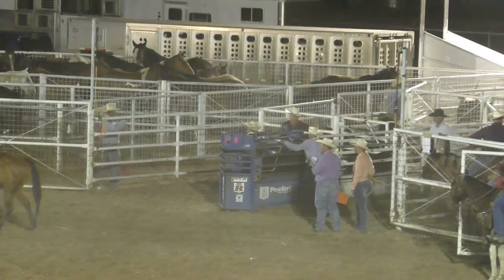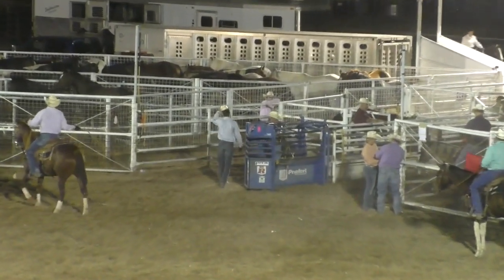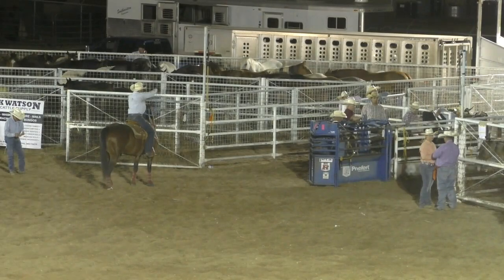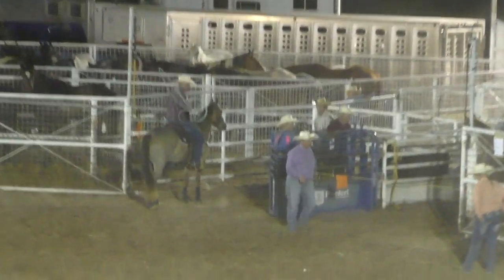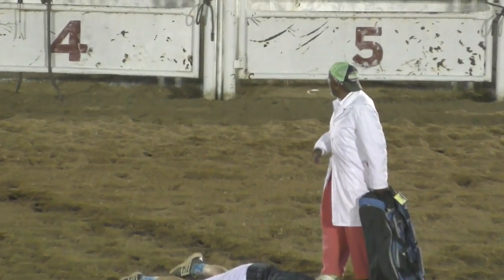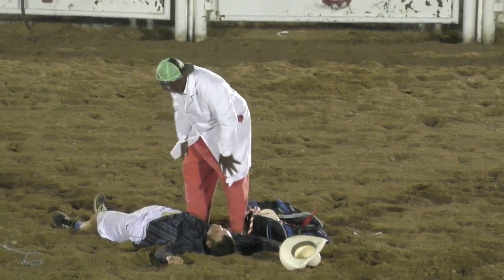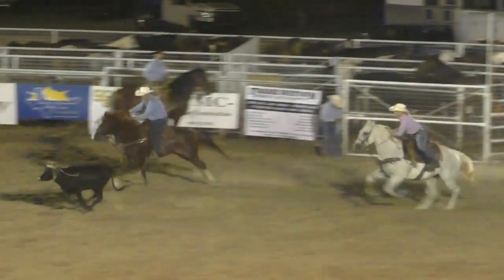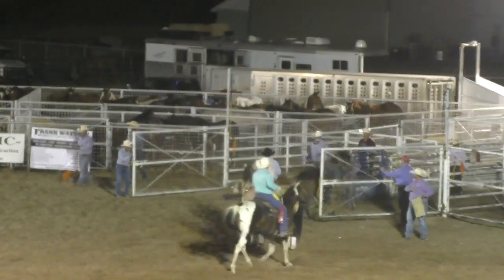Team Roping - 2019 Dumas Cowboy Classic Rodeo (Friday)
Traditional Team Roping in this calf roping event in Dumas Texas. There was a delay in the action so the rodeo clown came up with a sort skit for entertainment.

The 11th Annual Cowboy Classic Rodeo was on Friday, August 16th – Saturday, August 17th, 2019 in Dumas, Texas. This Dumas rodeo is held at Moore County Rodeo Arena and hosted by McCloy Rodeo Company.

Sanctions
IPRA
KPRA
PAFRA
UPRA

This recording of a historical public event may include protected intellectual property which is incidental to the recorded event itself. As documentarians, we have no control over what happens or constitutes audio elements during the event. The recording of the event has not been altered in any manner. To remove or alter such elements would constitute altering the actual facts of the historical record.

This recording conforms to the Documentary Filmmakers’ Statement of Best Practices In Fair Use - Class Three in addition to DMCA, WIPO & Copyright Disclaimer Under Section 107 of the Copyright Act 1976, allowance is made for fair use for purposes such as criticism, comment, news reporting, teaching, scholarship, and research.

Identified Music Attribution: